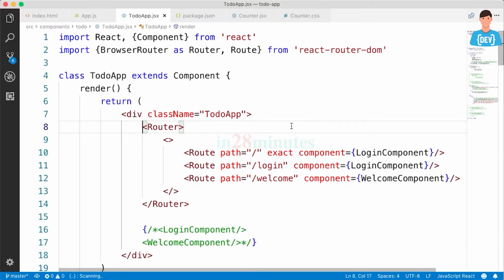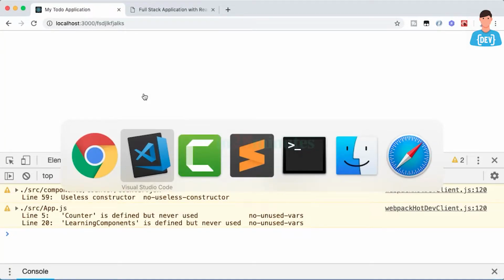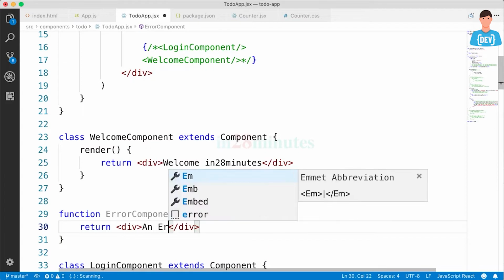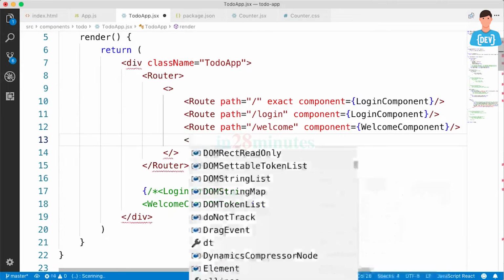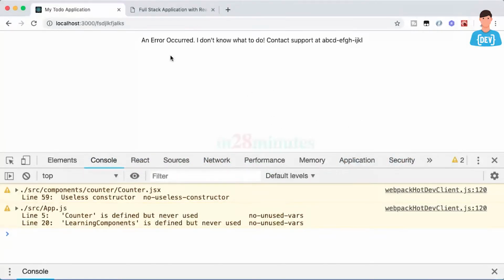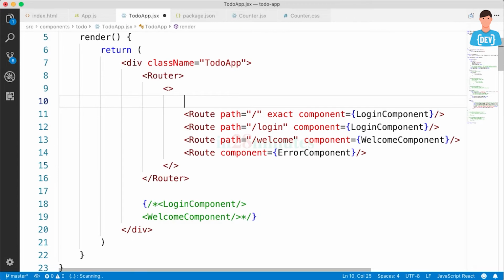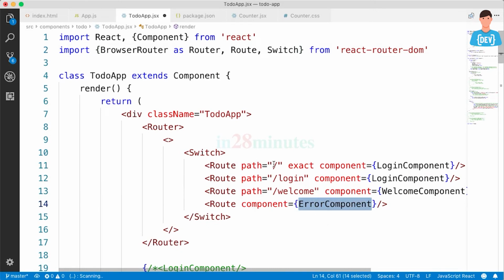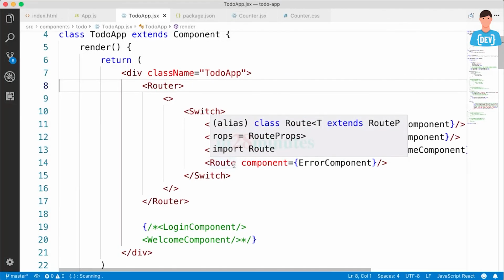Lesson 37 Todo App - Adding an Error Component for Invalid URIs